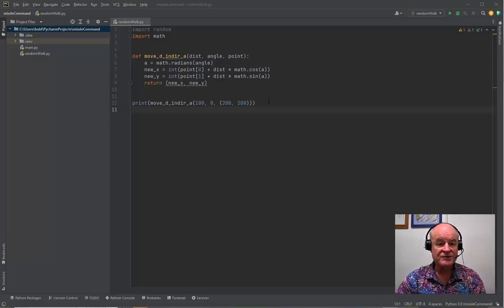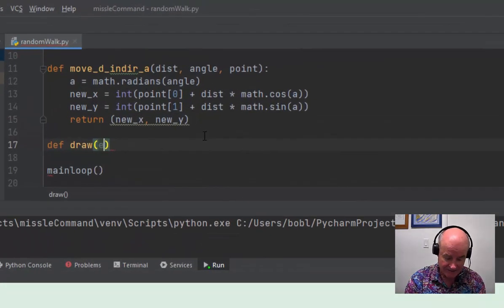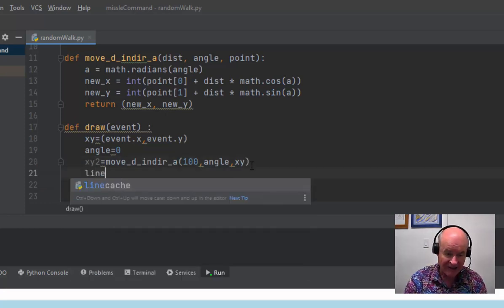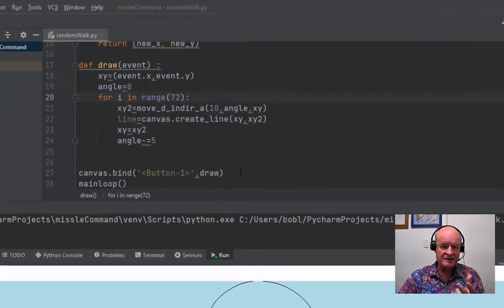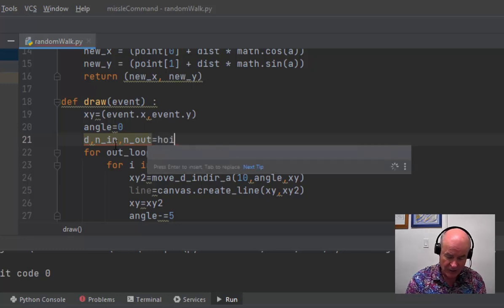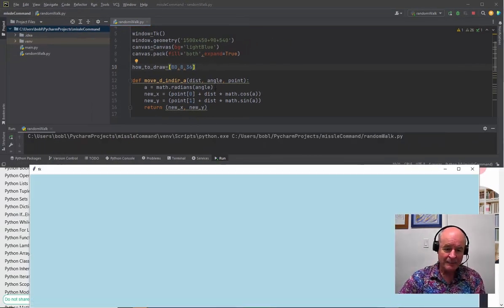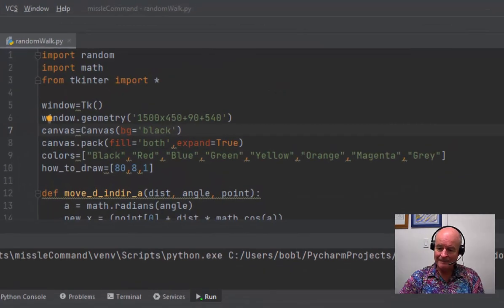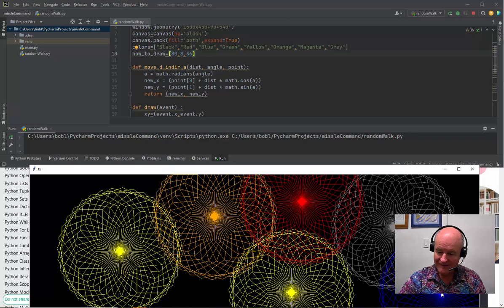Make Your Own Video Game : Missile Command #4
4th Video in the series to make your own video game